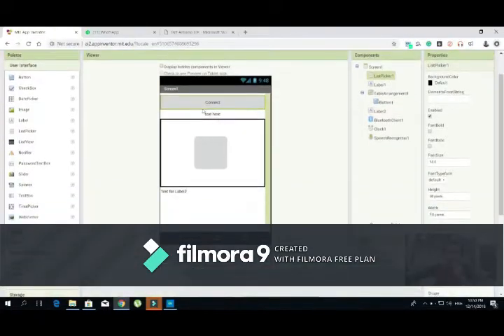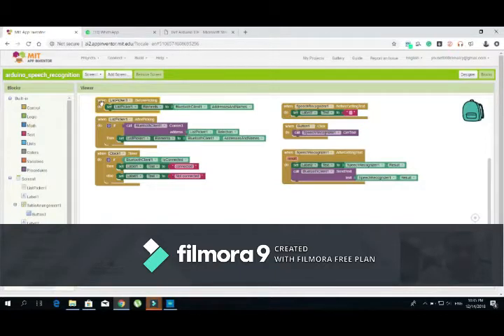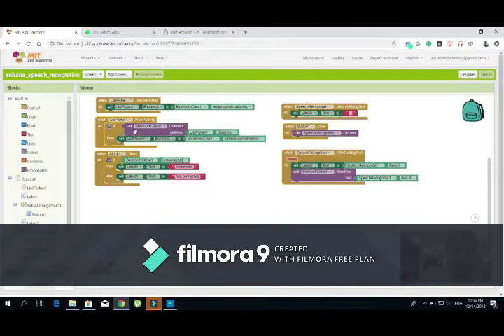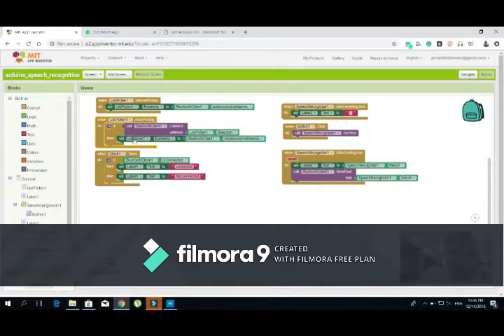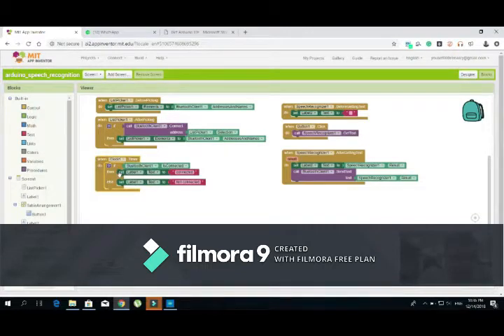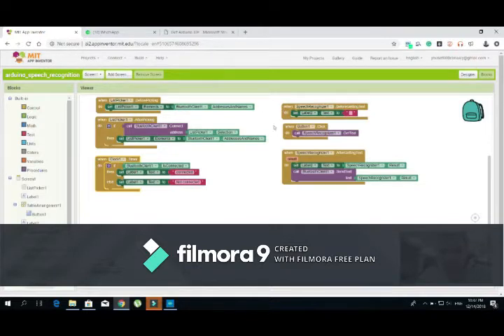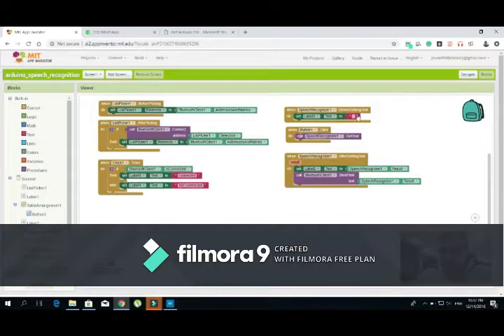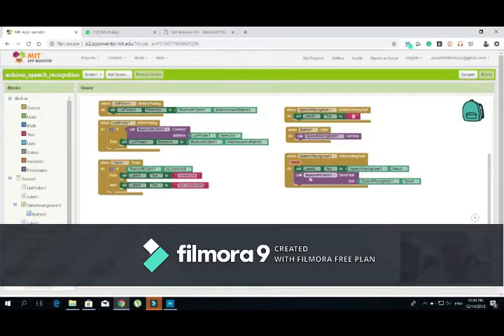Team.random() | Blind Deaf communication